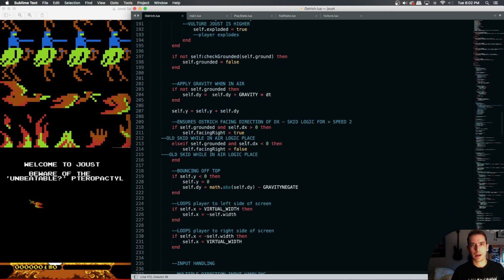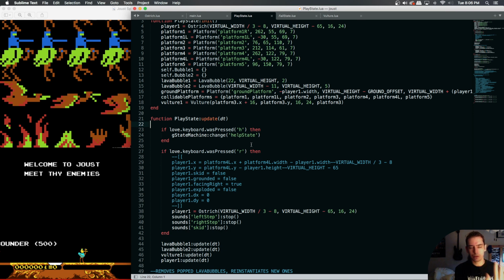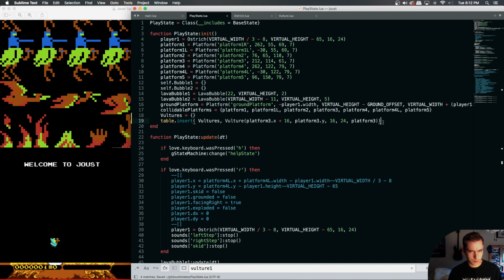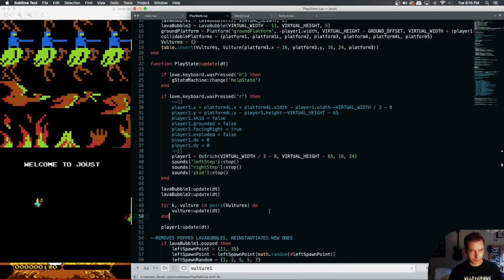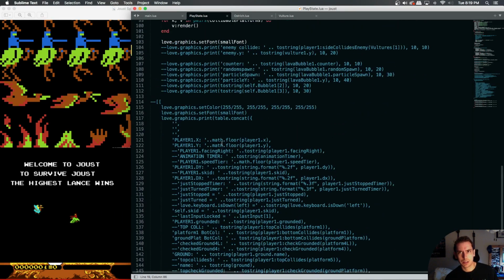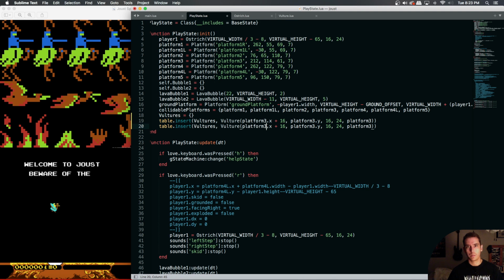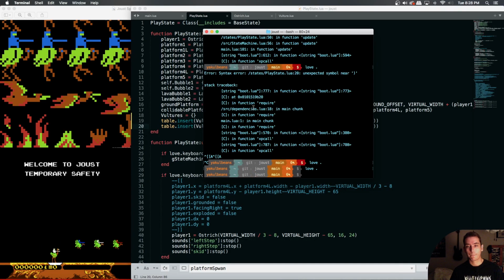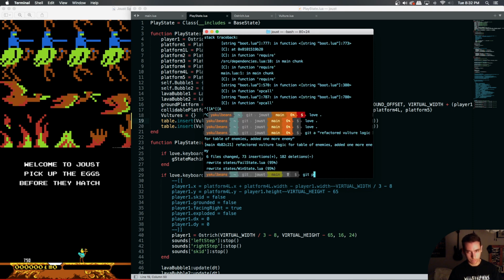Learning Programming #61: September 6th, 2022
git commit -m "refactored vulture logic for table of enemies, added one more enemy"